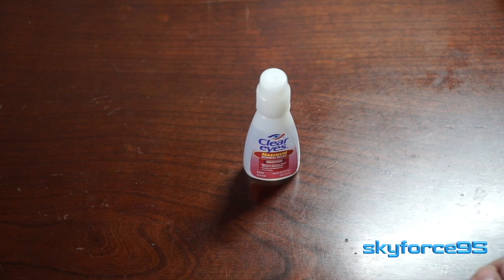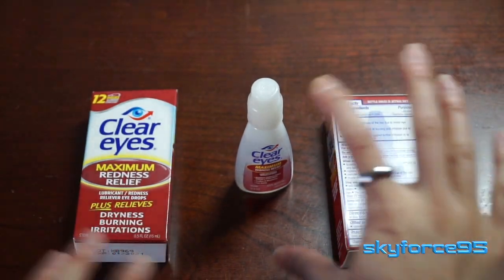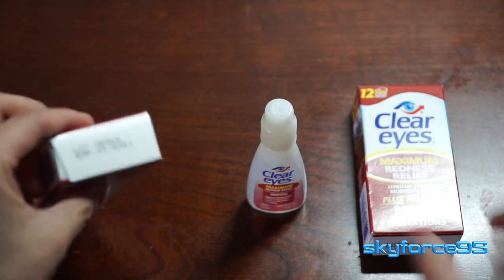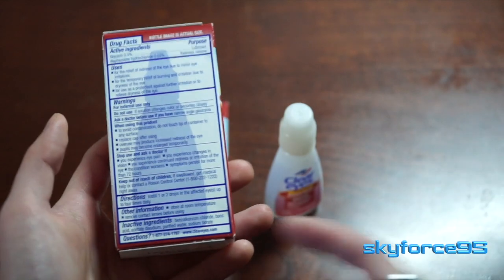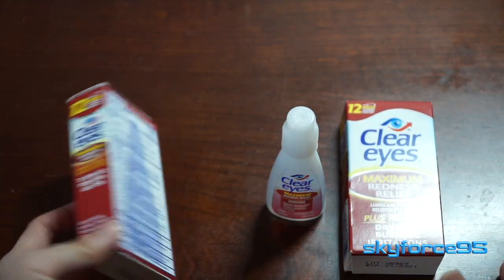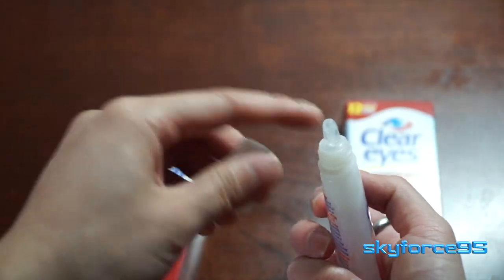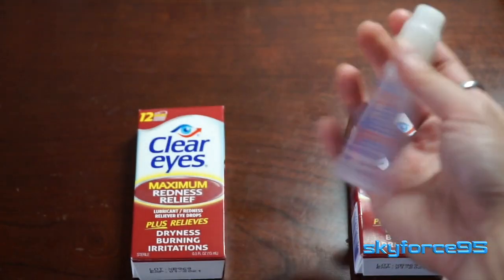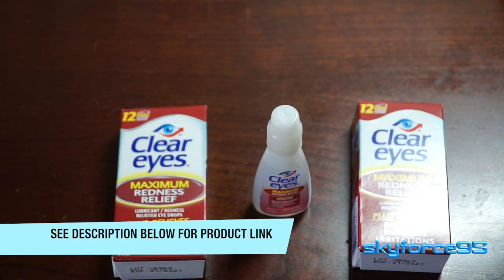Clear Eyes Eye Drops Review